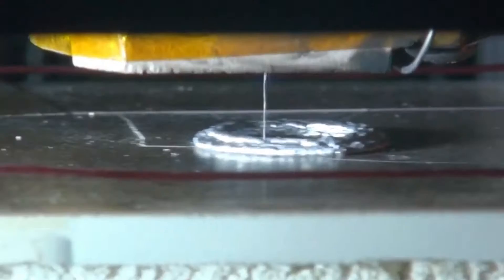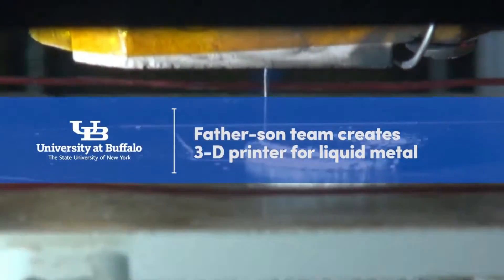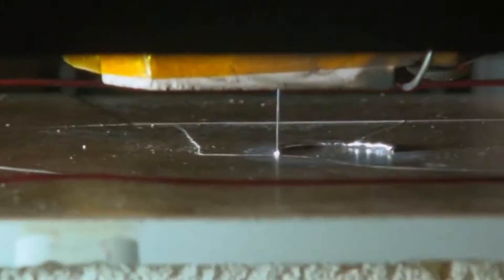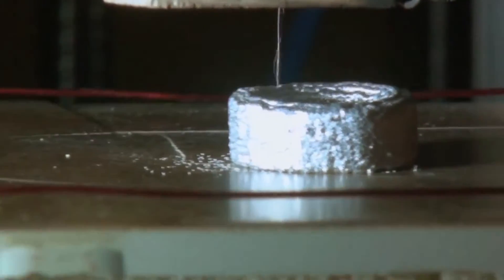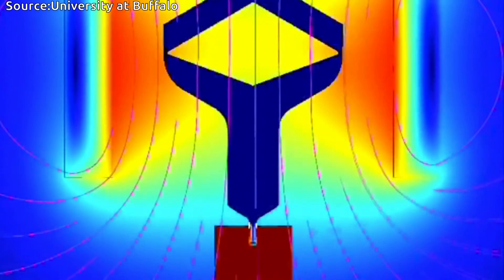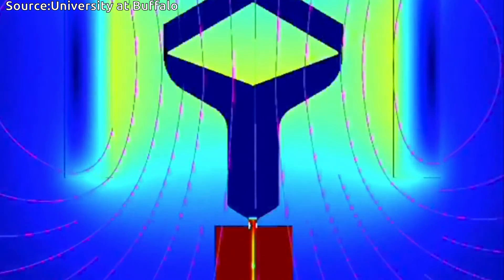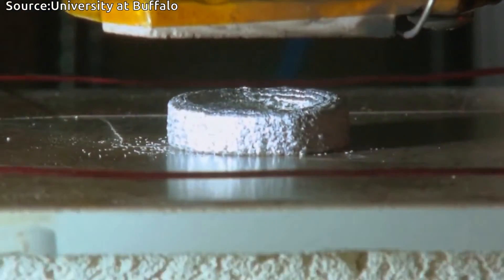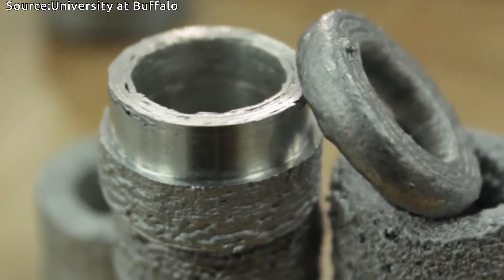Vader Systems creates Liquid Metal 3-D Printer for manufacturing | QPT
A father and son team in the START-UP NY program have invented a liquid metal printing machine that could represent a significant transformation in manufacturing.

Their company named "Vader System"  has created a machine that prints three-dimensional objects using liquid metal.
Engineering faculty and students  of  University at Buffalo work closely with this company.

Video Courtesy/Source: University at Buffalo /Douglas Levere